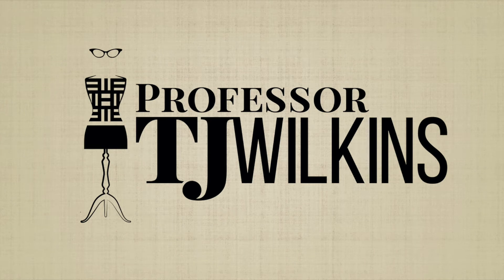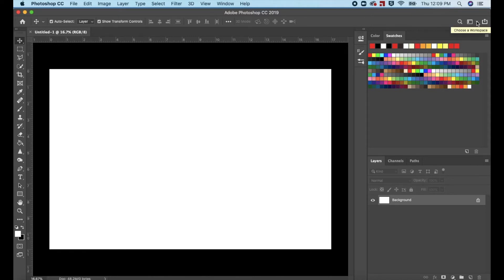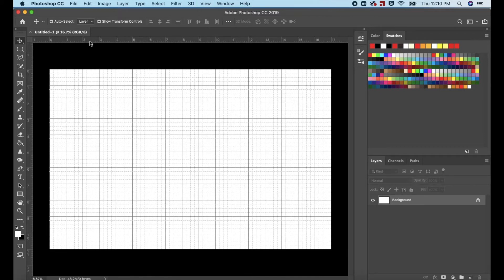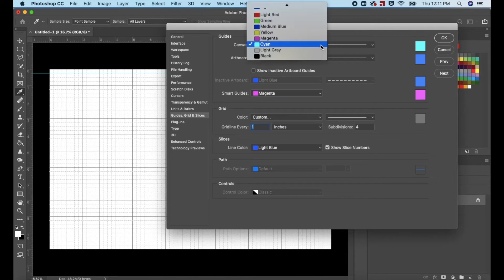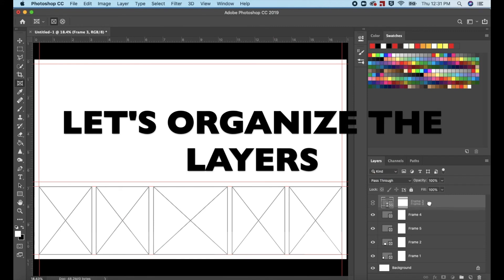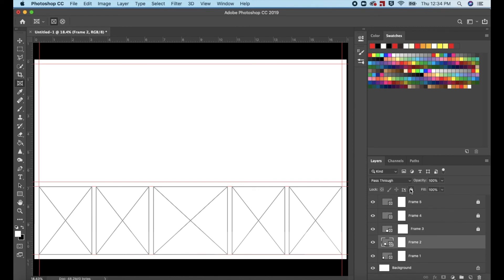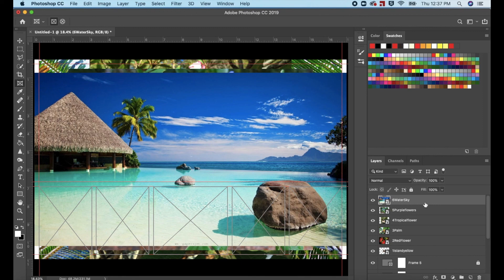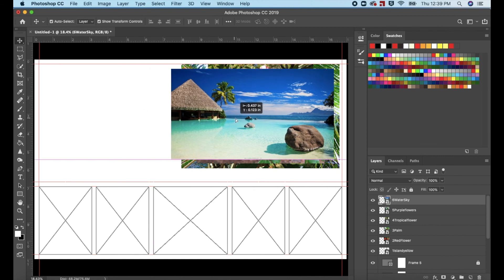How to Create A Mood Board in Adobe Photoshop ( Part 1)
This Tutorial is Part one of the 3 part Mood Board Tutorial Series. In Part 1, you'll learn how to use the rulers, grids, and frame tools to create a layout for a mood board!